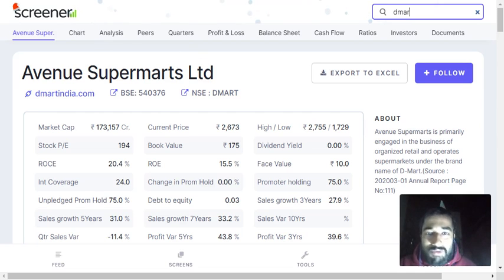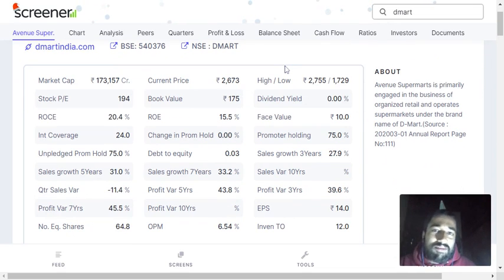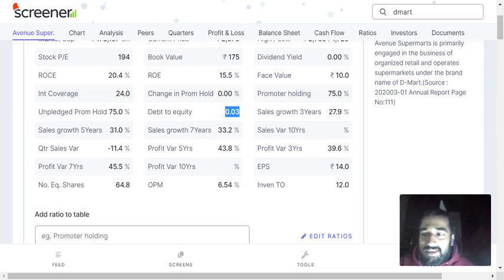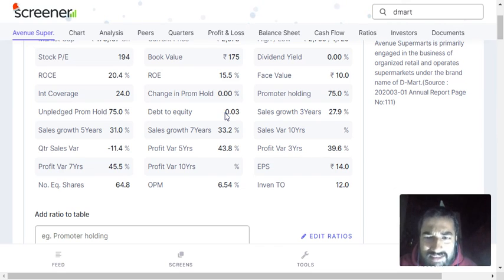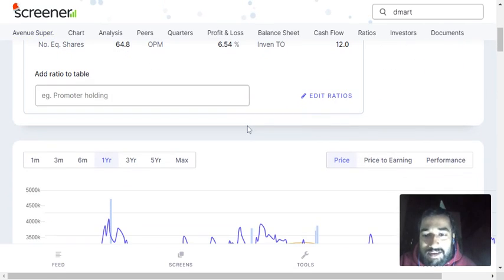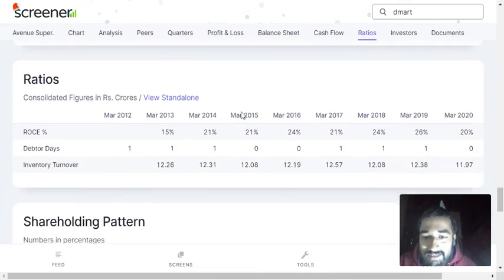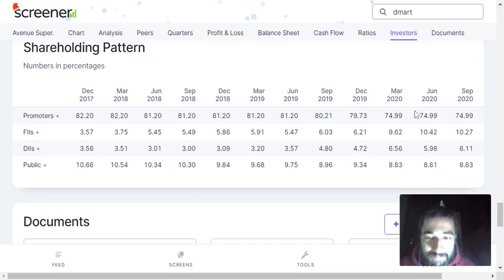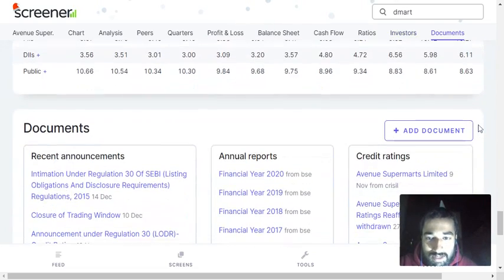Don't Buy a Stock Unless You Verify Atleast These 3 Parameters